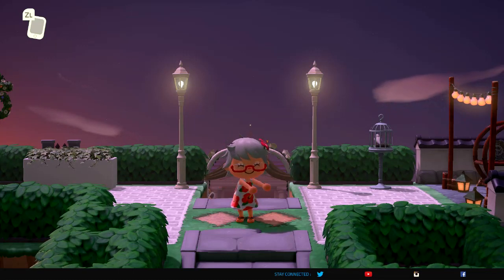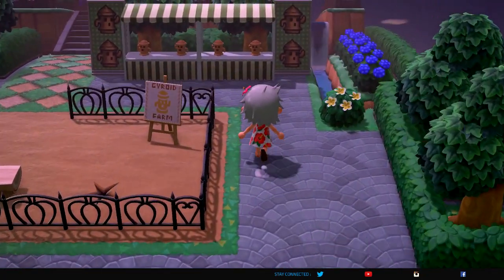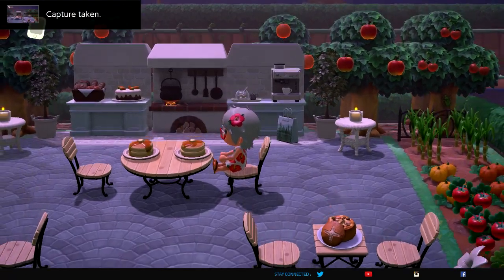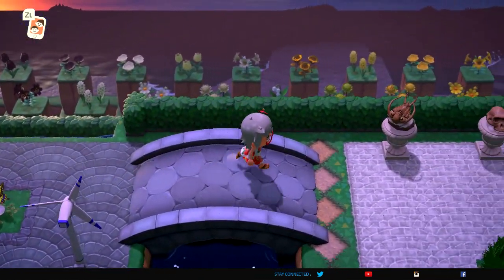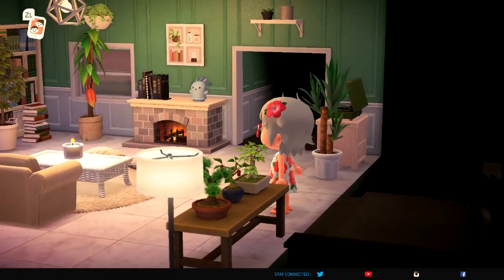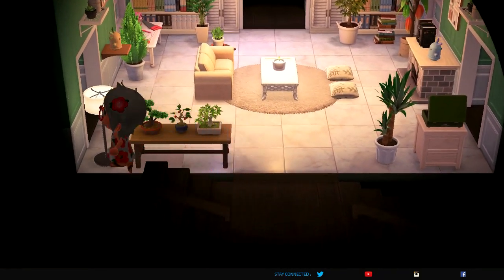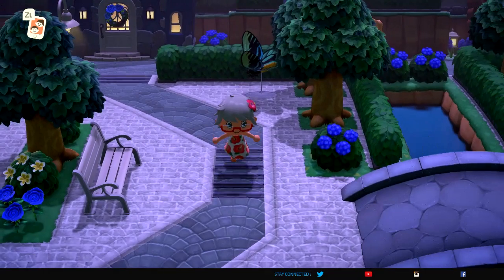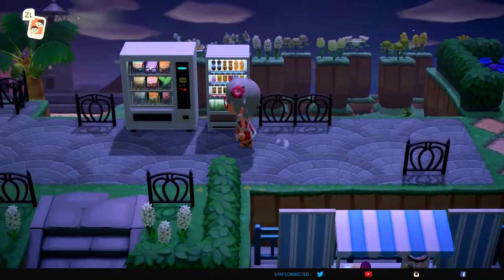EVERDEEN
BEAUTIFUL ISLAND TOUR! SO MUCH NEW TO SEE THAT IT IS ENTERTAINING FOR YOUR IMAGINATION! AMAZING ISLAND TOUR